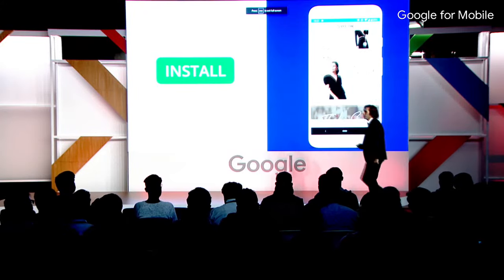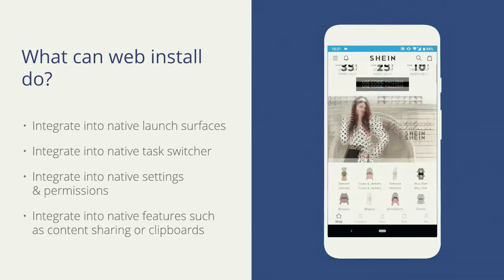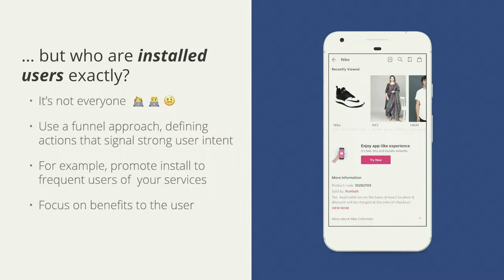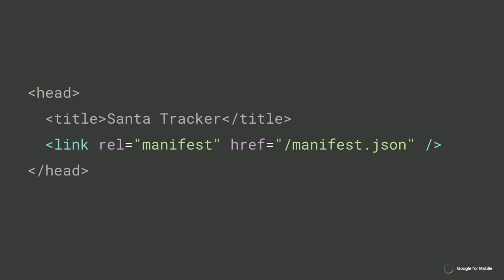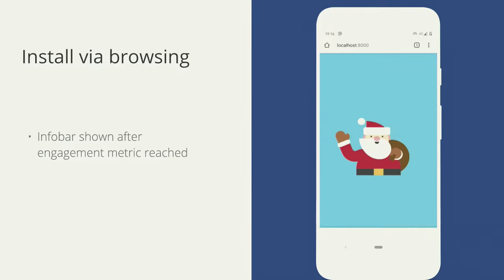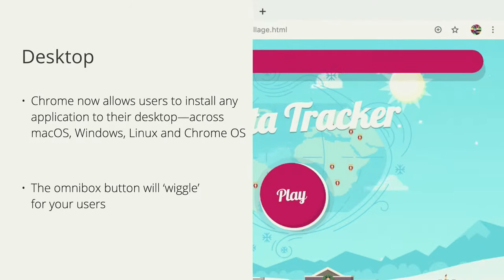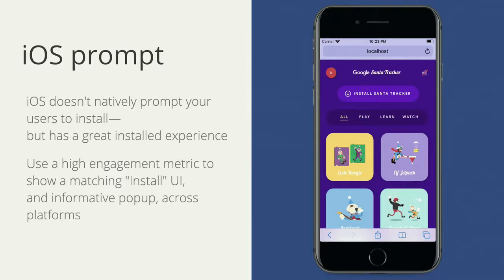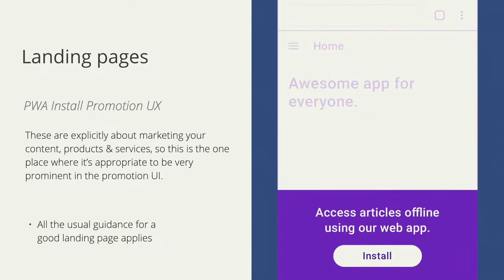GFM2019-Web-Keeping your web users Appy-Peter McLachlan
Peter McLachlan, Product Manager, Google Chrome

Casual browsing is a powerful web capability. This is what lets users browse from search results to news articles to spreadsheets, discovering new content and new brands as they go. But how do you establish a deeper relationship with your users using web technology? And how do you know when it’s time to do so? This talk is for designers of enterprise & consumer web apps who want to understand the options for installed web experiences from browsers and the Play Store. We’ll cover when, where & how to promote web install—and, once installed, best practices for UX & measuring success in installed web apps.